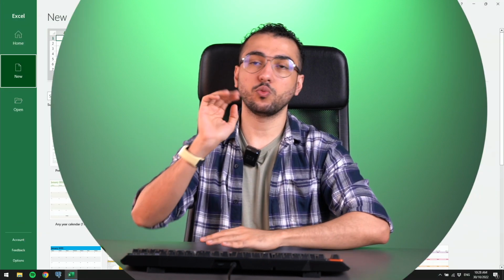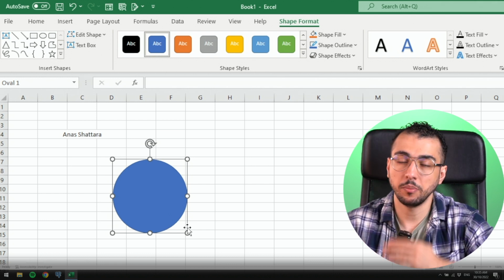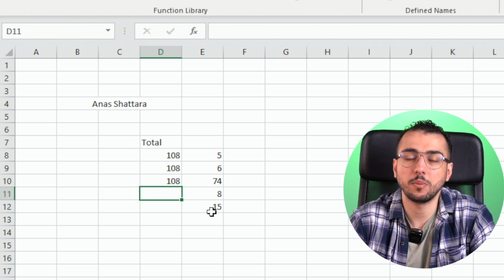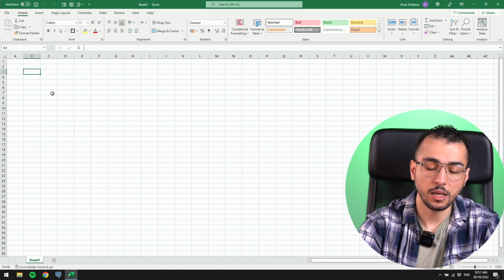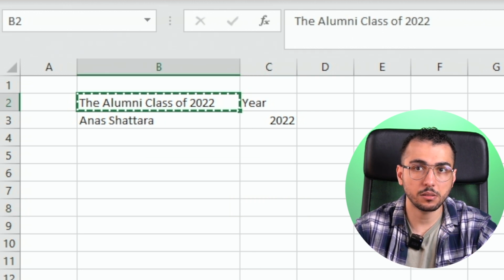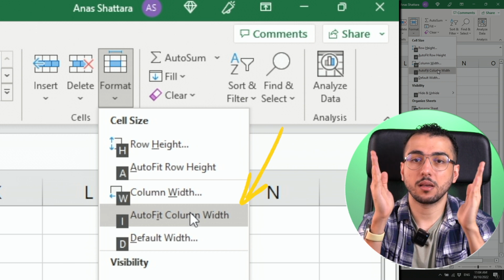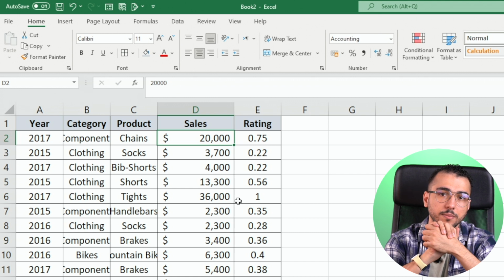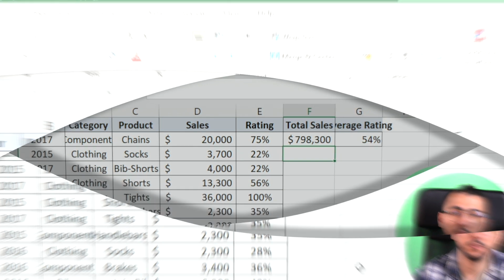Excel Tutorial for Beginners | Excel Simplified - Part 1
00:00 Explaining cells
02:14 Home Tab
05:40 Insert Tab and shapes
07:12 page layout
7:53 formulas
13:44 templates
15:05 why use excel
16:40 first sheet
18:20 edit cells “ important shortcut”
20:30 modifying the cell’s width and size “Shortcut”
23:09 Creating a table (explaining merge and center)
26:10 adjusting the view
26:35 borders (shortcut)
28:58 Shortcuts
30:39 Sample set of data
33:13 formatting cells
40:25 calculating the total
42:27 outro